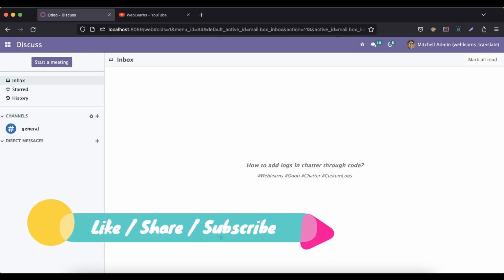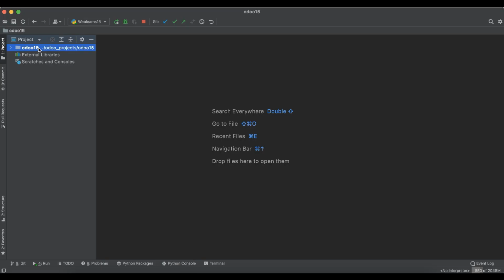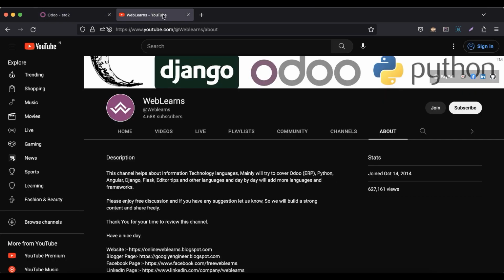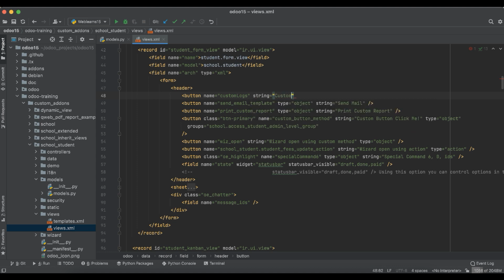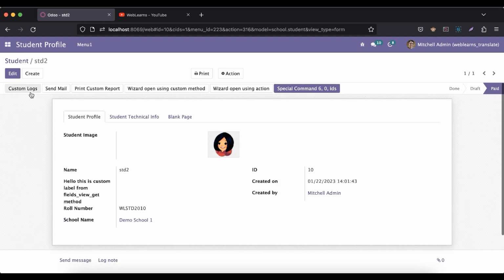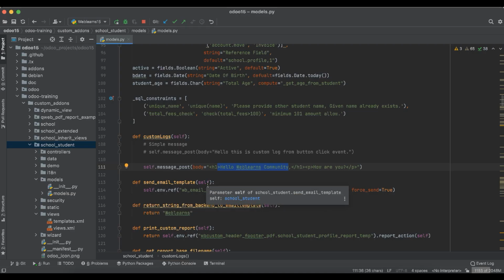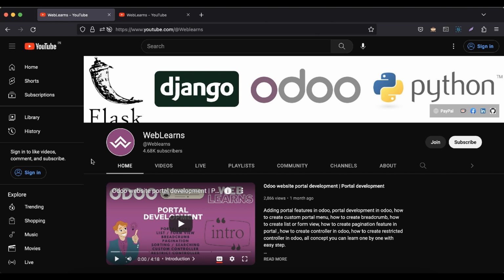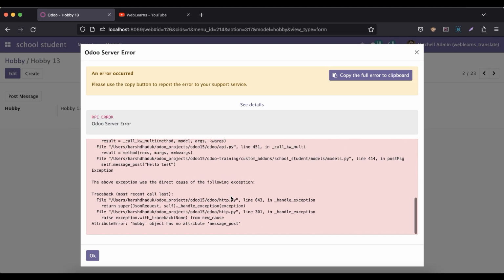How to add custom logs in chatter Odoo | message post | Discussion Chatter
How to add custom logs in chatter on odoo, message_post method to add custom logs though backend code, python code to add chatter custom logs, easy way to add custom html logs in chatter feature on odoo latest version, insert custom logs in chatter and How to track fields changes logs on chatter form view in odoo. Easy way to add fields logs on chatter option in odoo form view. How to update fields changes from old to new values to chatter in odoo. How to add followers option. How to add log note option. Send message option in odoo, Chatter in odoo. Steps to add followers on chatter in odoo form view. Chatter is the communication tool located on most records. It allows you to email customers directly from a current recordset , to discuss details and maintain contact. and add followers to the recordset. and how to track field level changes on odoo logs, chatter feature.

In case you missed previous discussion about How to download pdf reports from portal?. Please check below link.

Support me :-

how to add custom logs in chatter.
how to insert logs in chatter
add logs in chatter
custom logs in chatter
message_post method help to add logs
Odoo post automatically a message on the oe_chatter
Logging user changes in a chatter
How to Post a Message in Chatter
How to track fields changes in chatter.
How to track fields on chatter
How to logs fields changes in chatter.
How to add followers to oe_chatter
message_follower_ids to display followers on chatter
how to add followers on chatter screen.
how to send mails to followers on chatter screen.
How to add discuss feature in form view
How to add mail feature in form view
How to add notes view in odoo
how to implement chatter in odoo
how to add mail option in odoo
how to add followers in odoo
how to add log notes in odoo
chatter in odoo
oe_chatter class in odoo
mail message in odoo
mail.thread odoo
message_ids odoo
log feature in odoo